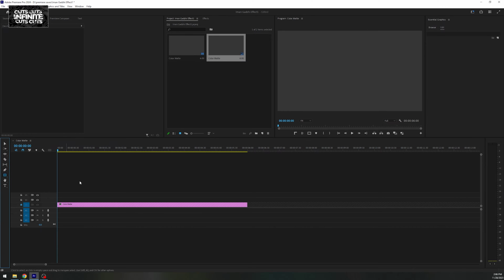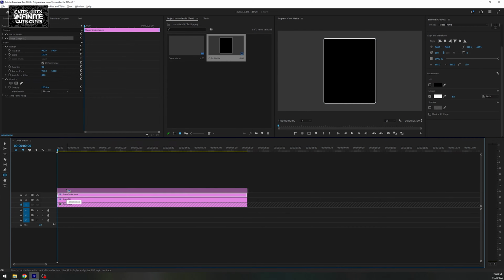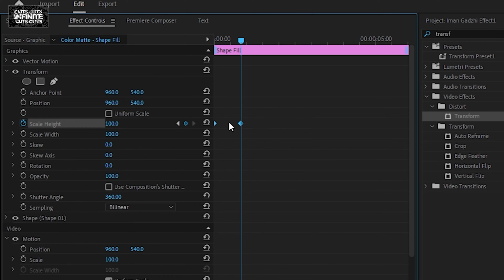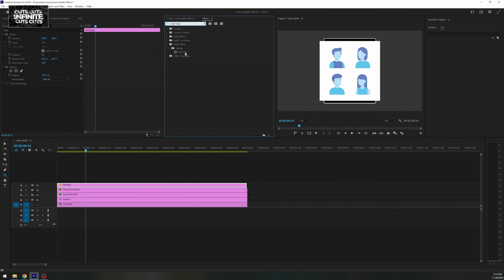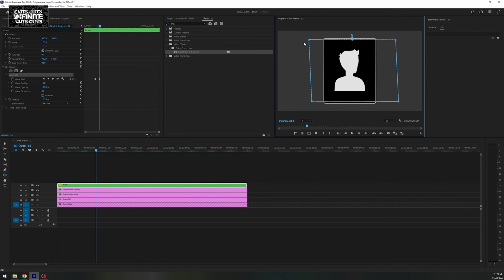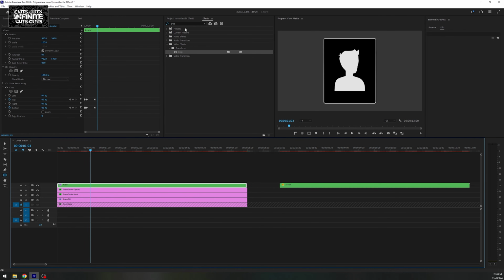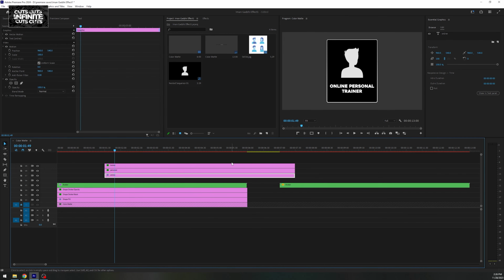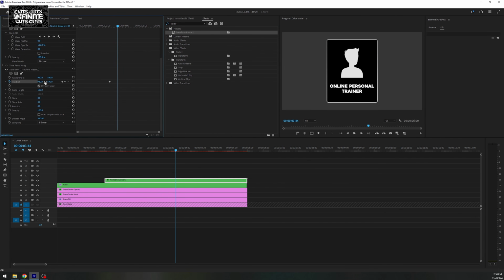Here's How to Make THIS Iman Gadzhi EFFECT in PREMIERE PRO